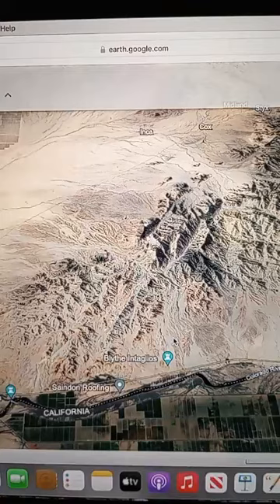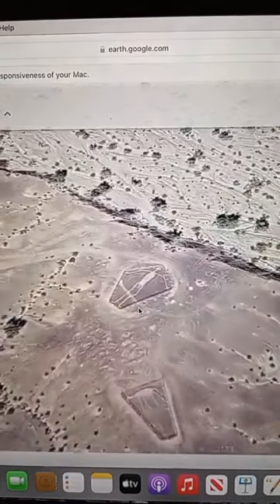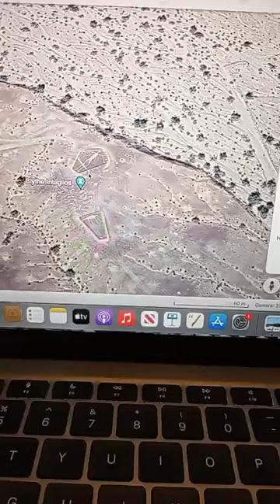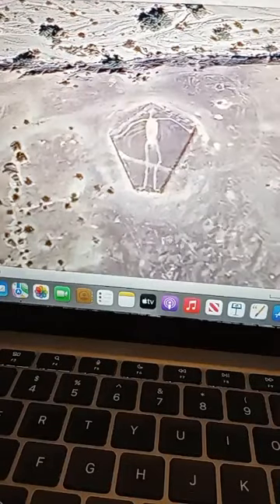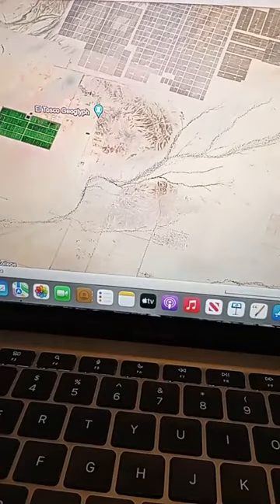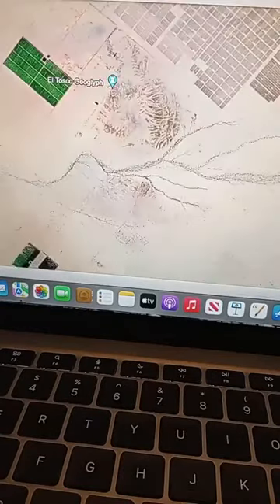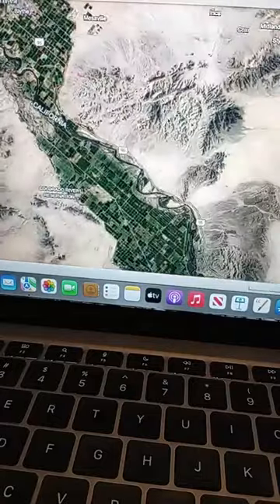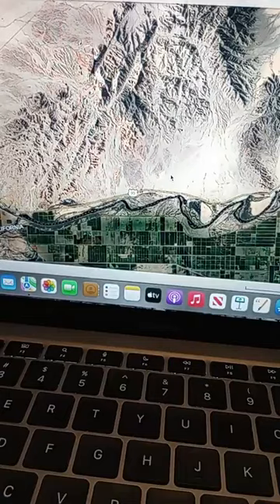El Tosco Geoglyph and Blythe Intaglios, Native Mega Art Lesson 3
Using the indigenous Native Mega Art to solve the mystery of the El Tosco Geoglyph and Blythe Intaglios!! Join me on some major discoveries!! Learn More with Native Mega-Art: San Bernardino's Mosaic Song Gardens